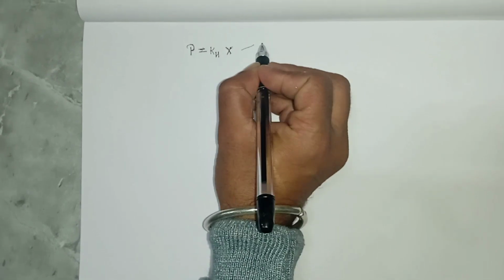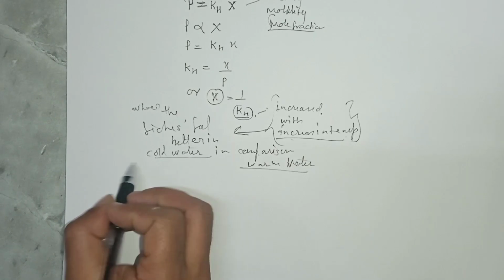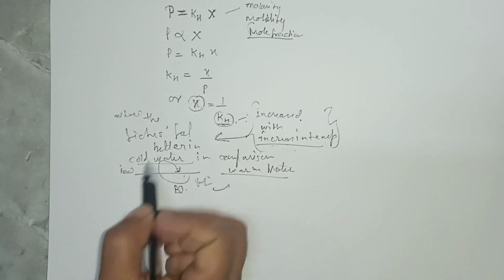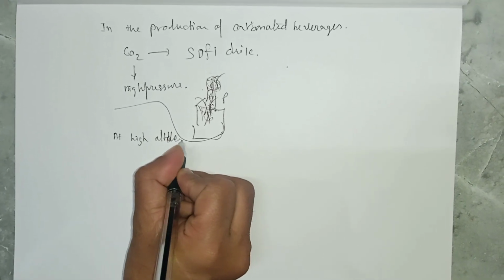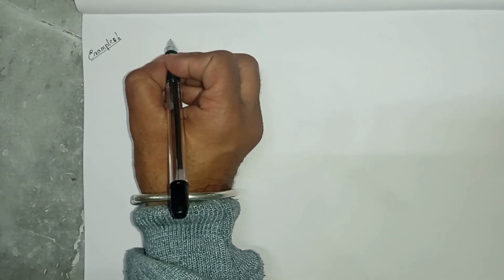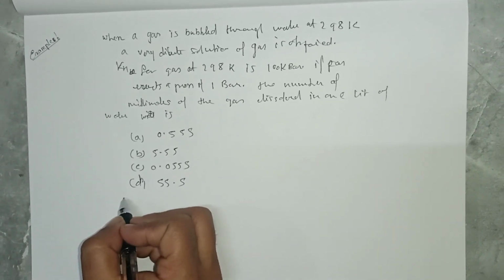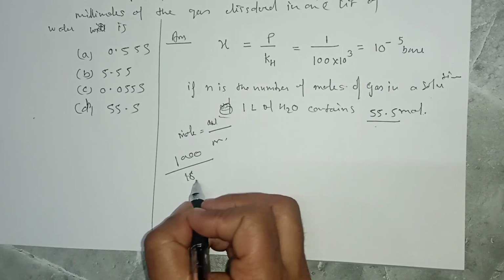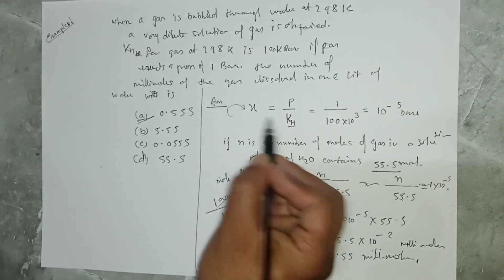Henry's Law (chemistry) class 12 💯💯🔥🔥